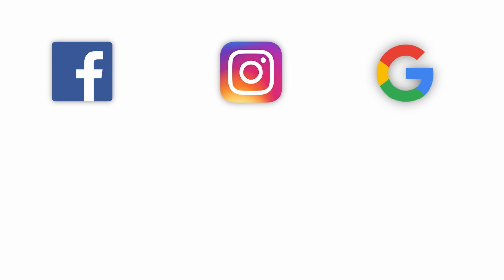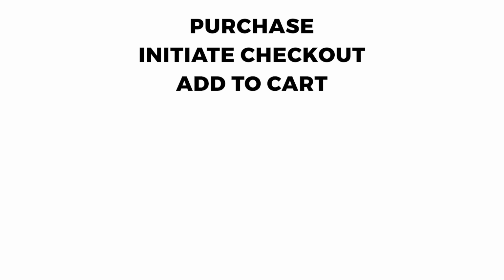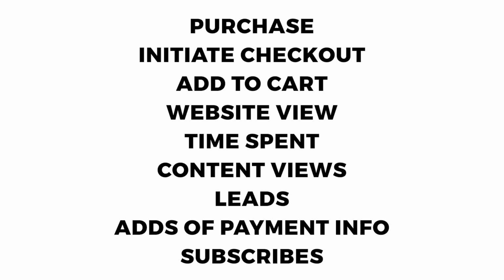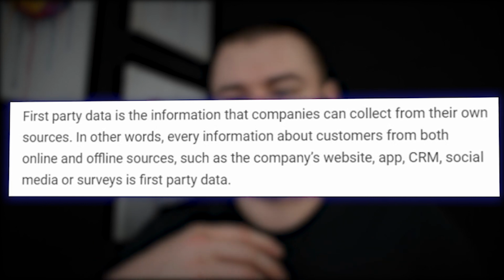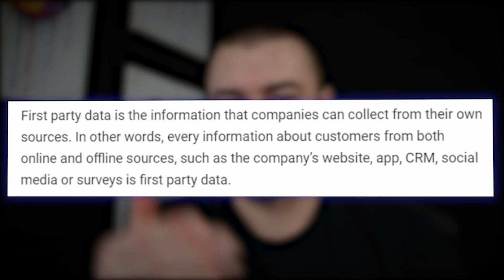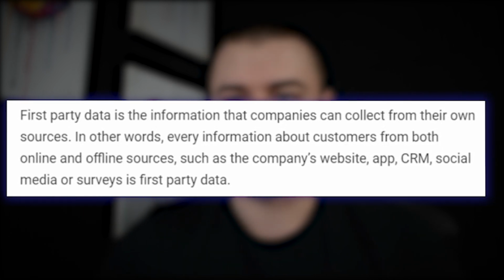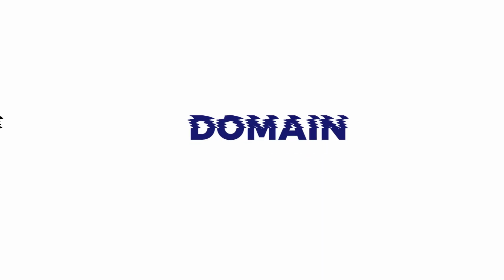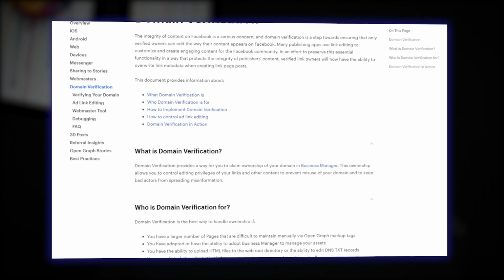👀 Facebook vs. Apple - How To Fix Your Facebook Ads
In this video I will be telling you what we know so far about this update, how it will affect your ads, as well as 5 iOS -proof solutions you should be using to keep your business profitable in 2021

Before I made this video I wanted to make sure I had all of the information to provide you with a clear path forward.

There has been a lot of panic spread across social media and this community regarding the update. We live in a clickbait society so most of these headlines are just here to grab attention and get views.

Not in this video. Enjoy!
-Connor

Timestamps for this video:
00:42 - 2 Words All Advertisers Need To Hear
00:43 - Who Is Connor Chapman?
02:19 - How The iOS 14 Update Will Affect Your Ads
08:02 - What The iOS 14 Update Means for Advertisers
09:08 - 5 Solutions for the iOS 14 Update!

Connor Chapman began his first day as an entrepreneur on February 1st, 2019 - the same day that he quit his 9-5 desk job at The Boeing Company. While ecommerce has seen exponential growth in the last decade, Connor himself has quickly become one of the hardest working entrepreneurs in the world, with his mentorship changing lives every month. Connor now works full-time in his ecommerce and coaching businesses.